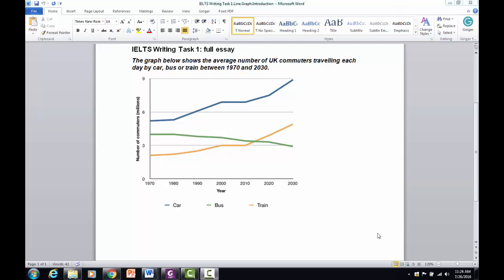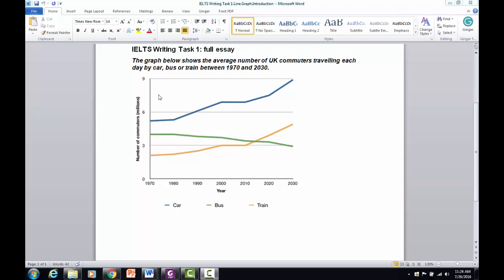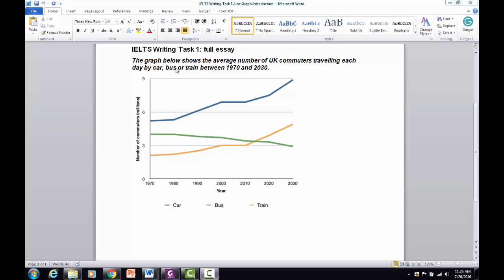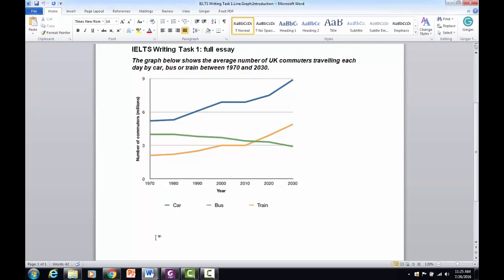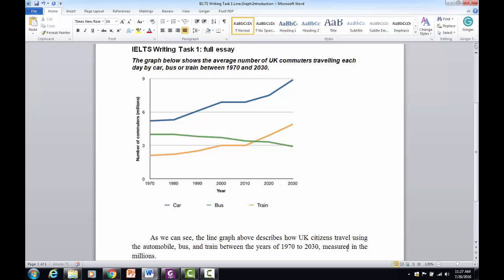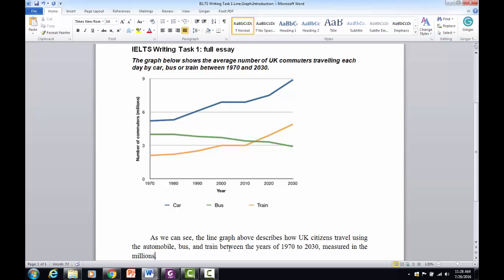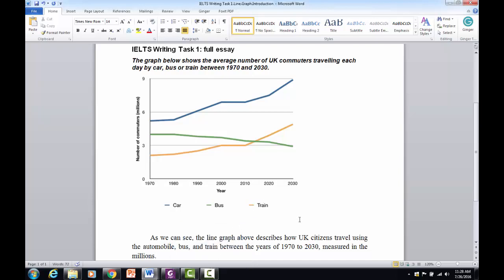05 Task 1 Line Graph Intro